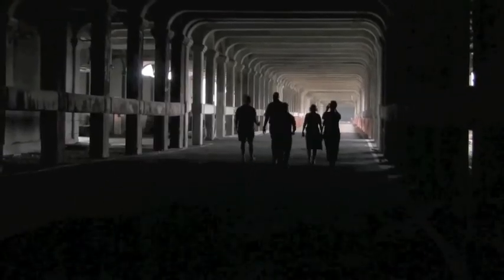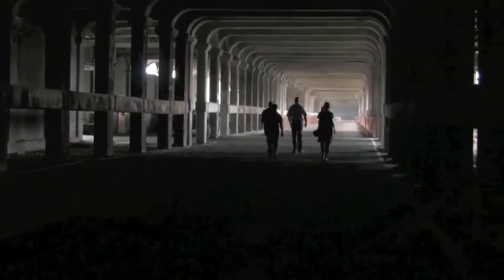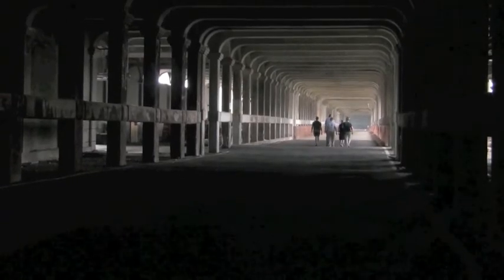Flats Forward: The Cleveland Bridge Project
The leaders of the Cleveland Bridge Project invite you to imagine what you'd like to see on the lower level of the Detroit Superior Bridge. The vision: a public space as welcoming, engaging and exciting as New York City's High Line park, but authentically Cleveland, and authentically Ohio.